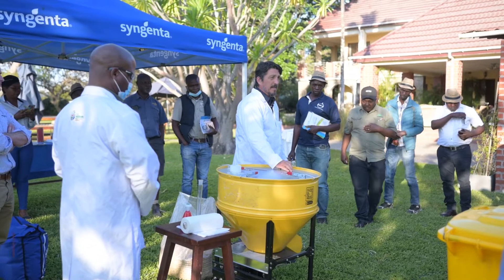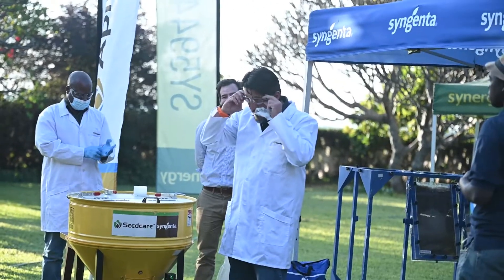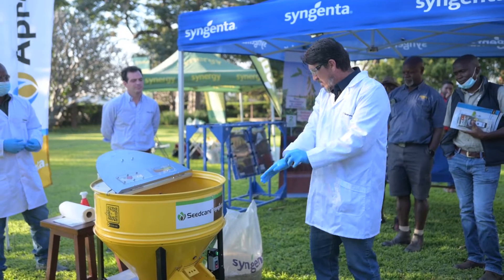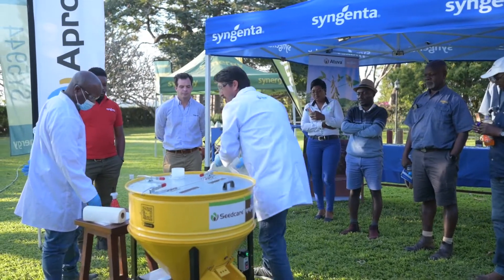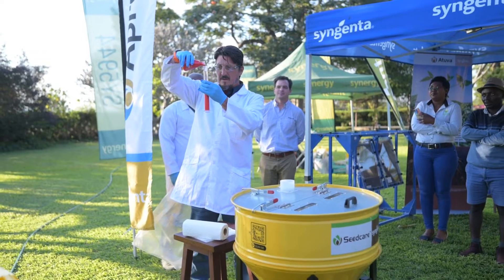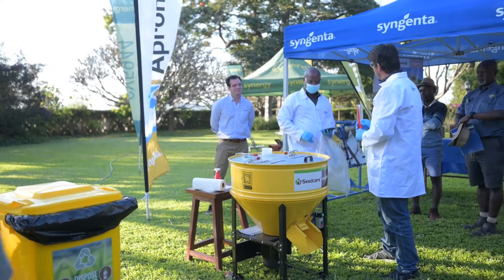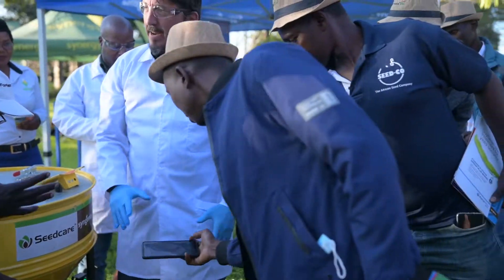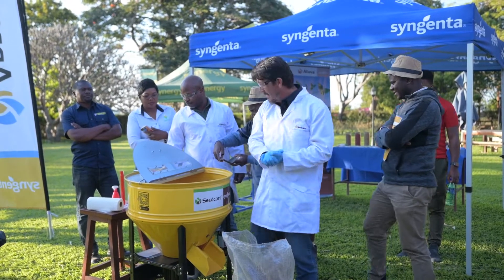Demonstarting the GEPETTO seed treater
Our seedcare team demostartes how the GEPETTO seed treater is used to treat soya seed with treatments such as APRON® Plus beans and ATUVA